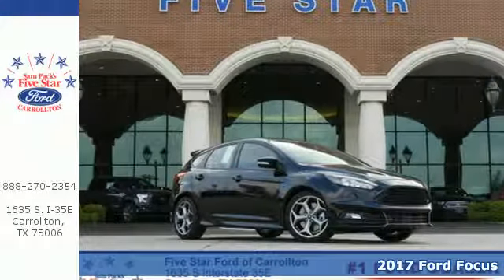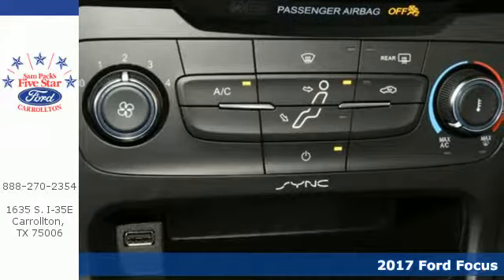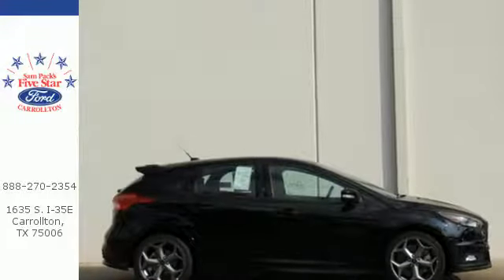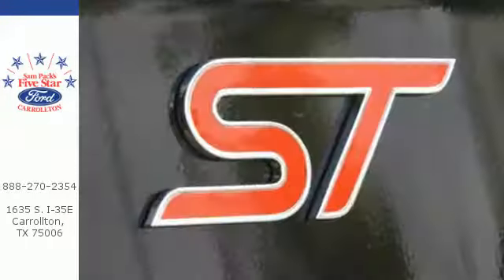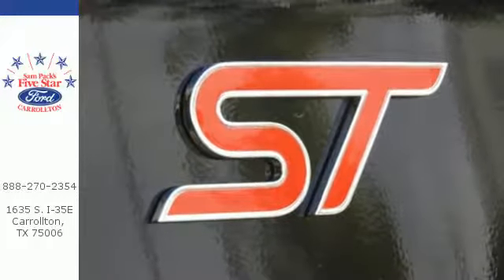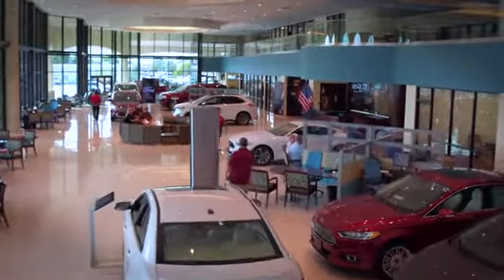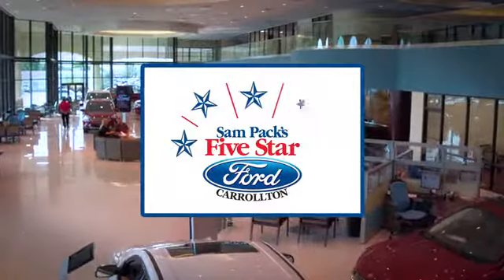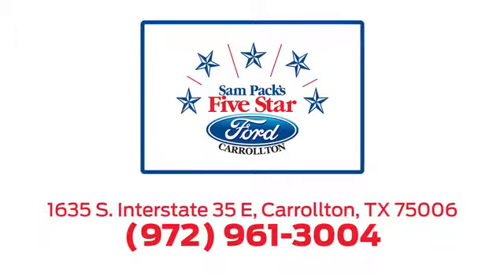New 2017 Ford Focus Dallas Ft Worth DFW, TX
Year: 2017
Make: Ford
Model: Focus
Trim: ST
Engine: 4 Cyl. 2.0 L
Transmission: Manual
Color: Shadow Black
Interior: Blk Clth Sts
Stock #: HL307557
VIN: 1FADP3L93HL307557
2017 Ford Focus ST 30/22 Highway/City MPG

Address:
1635 Interstate 35